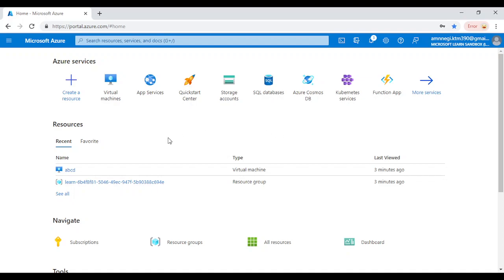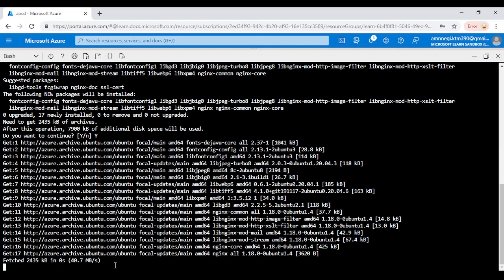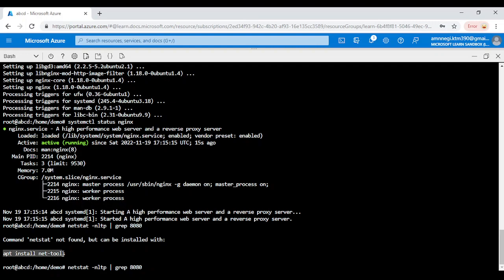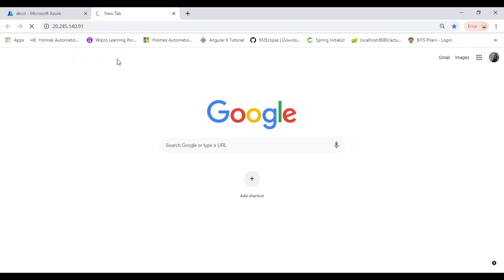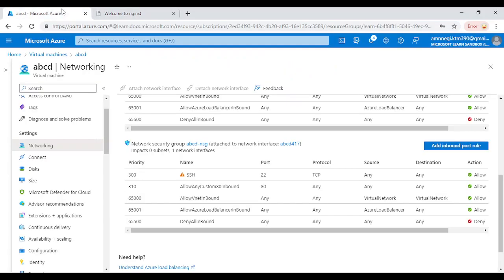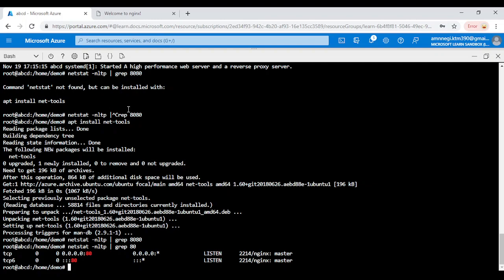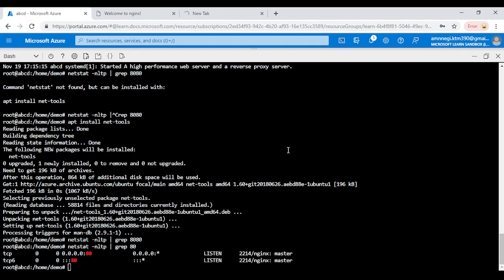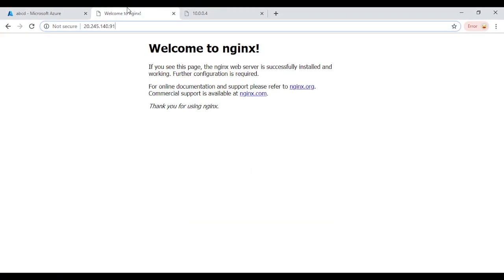inbound rule for azure VM example nginx